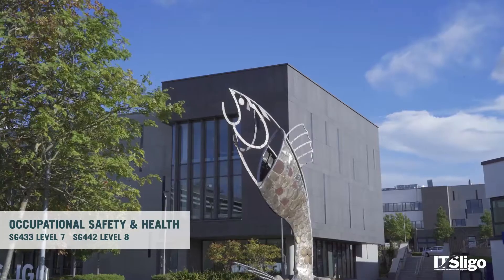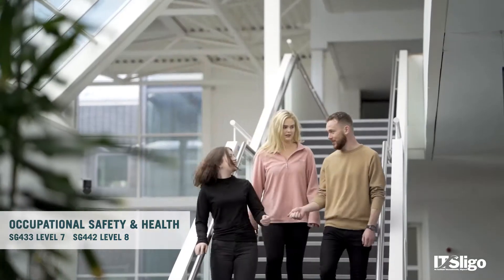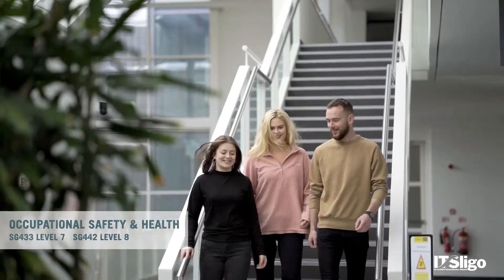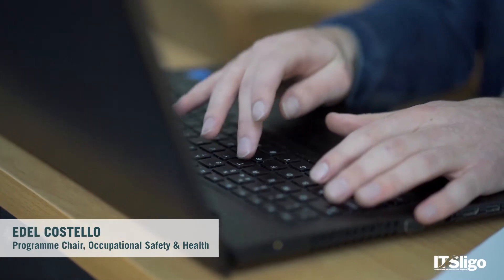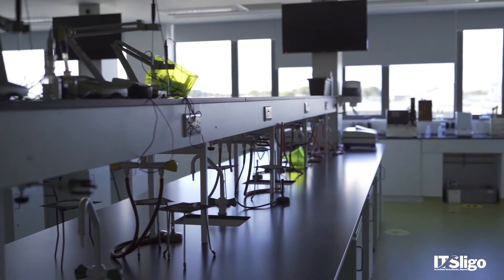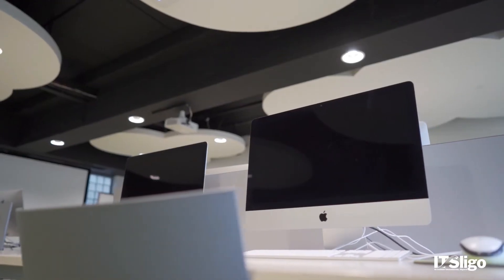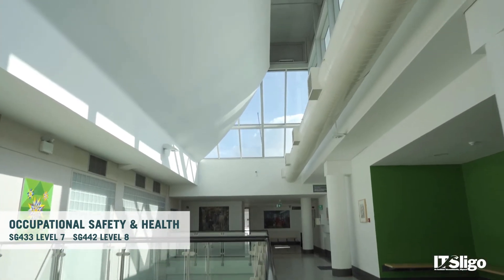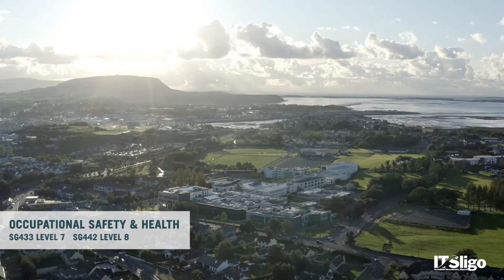Occupational Safety and Health at ATU Sligo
This programme gives students the knowledge and skills to protect workers from injuries and fatalities, prevent illness caused by work, promote health and wellbeing, and advise employers on health and safety law.  Listen to Programme Chair Edel Costello speak about the highlights of these courses.